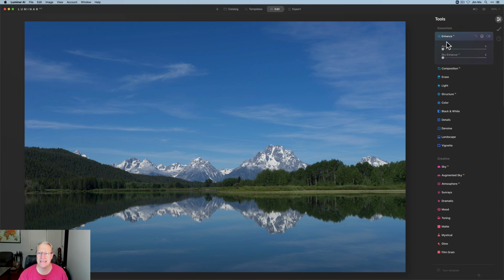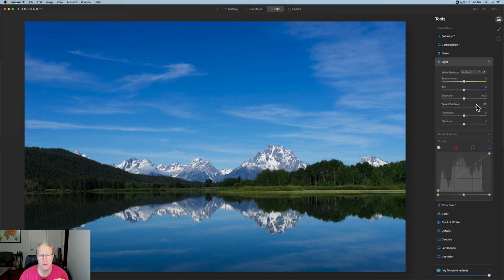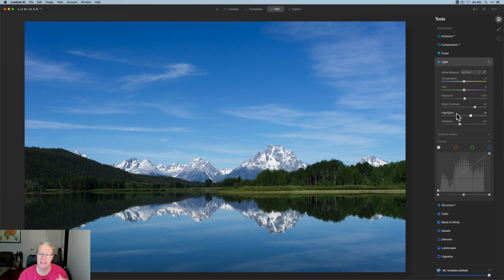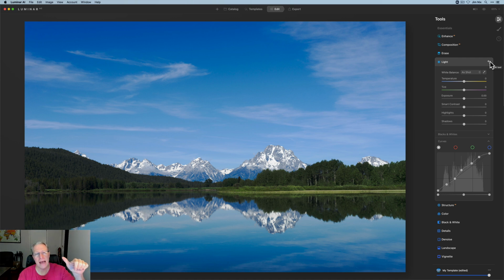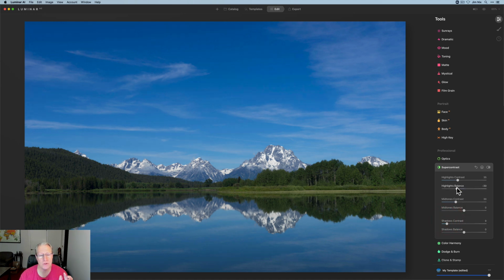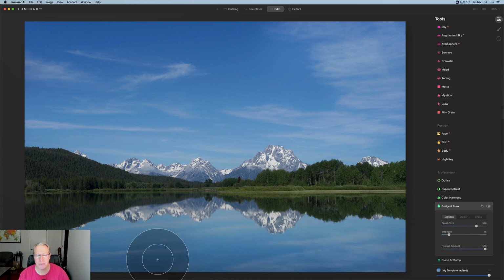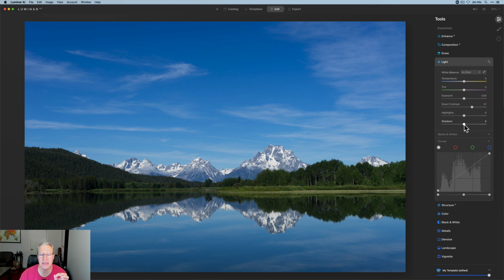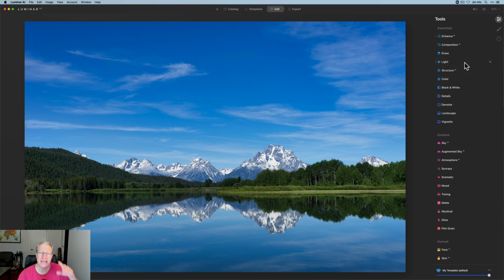Luminar AI: 5 Ways to Adjust Contrast